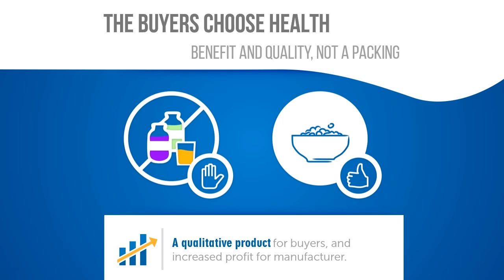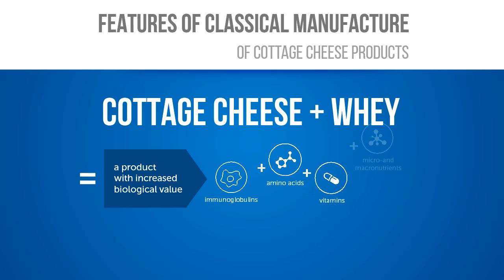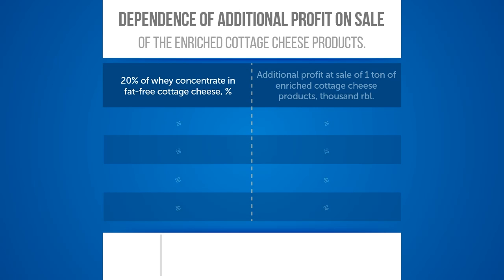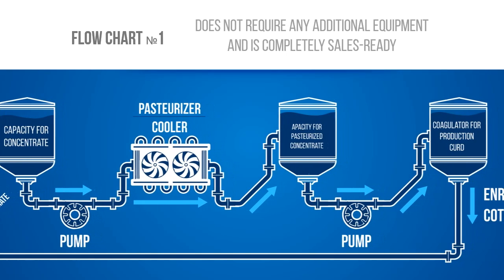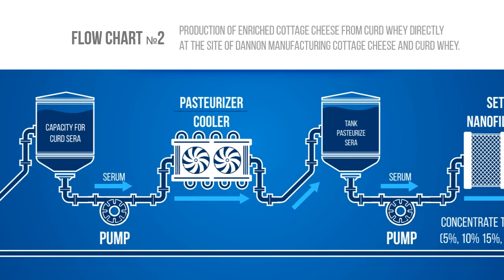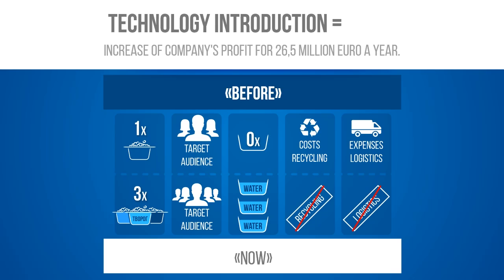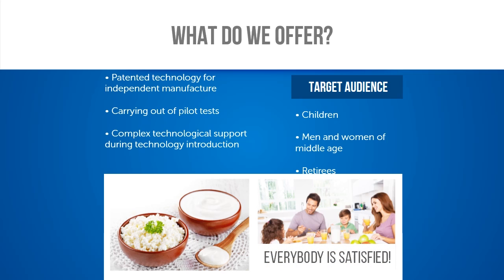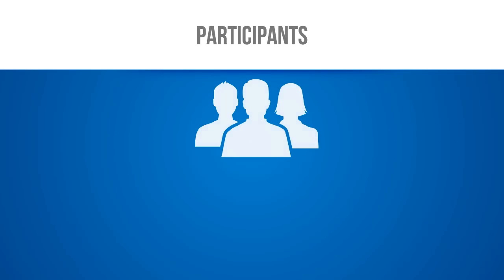Technology for cottage cheese products